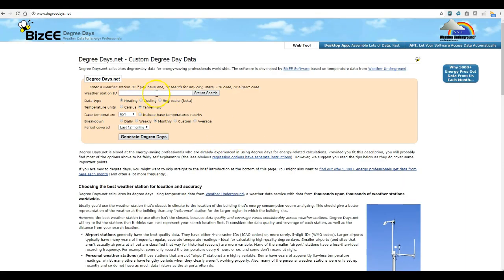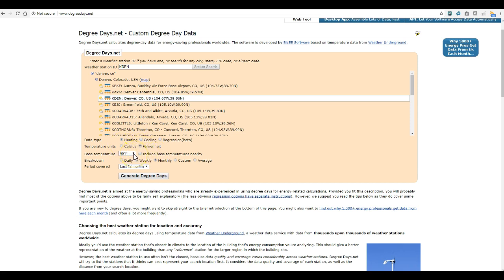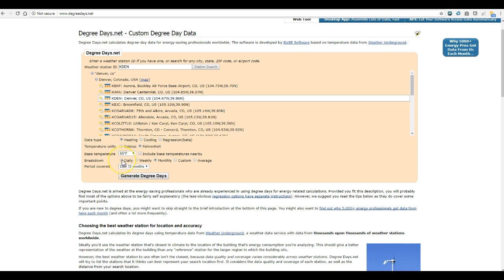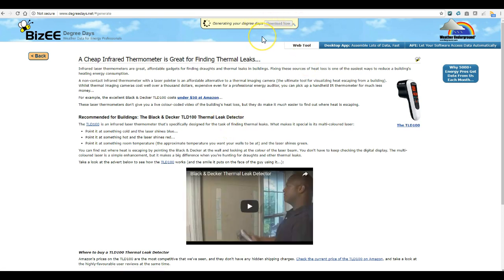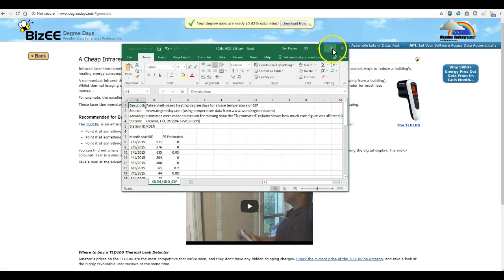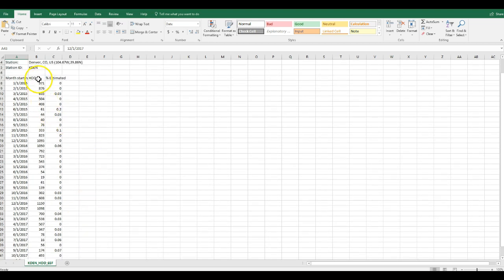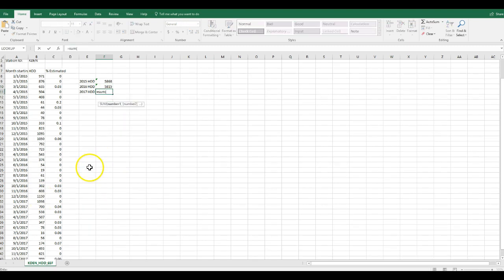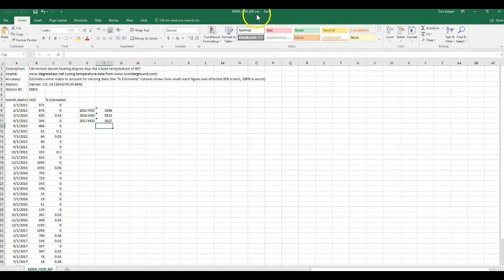Using degreedays net to Calculate Heating Degree Days